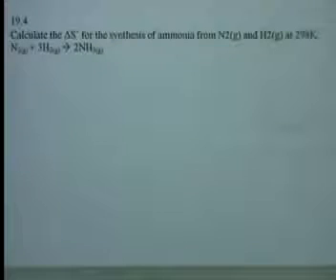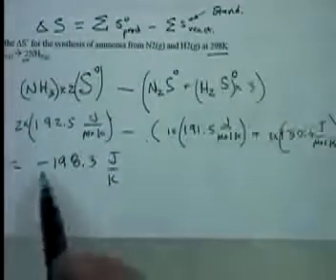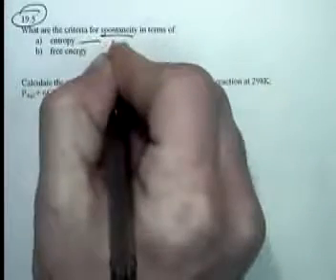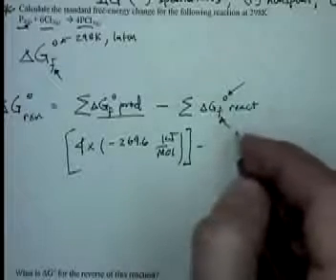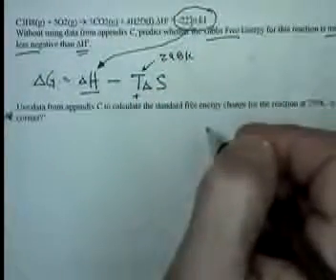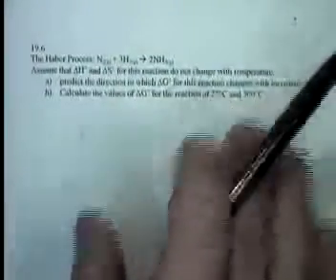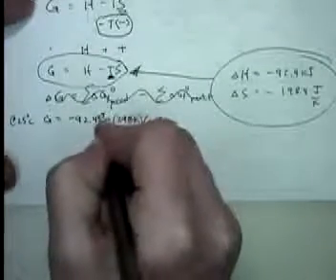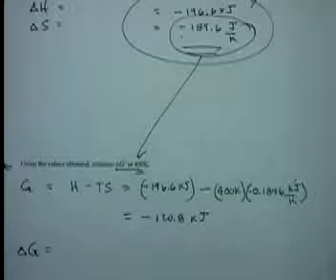SIX Chapter 19 Thermodynamics